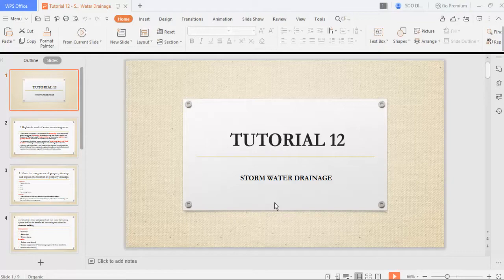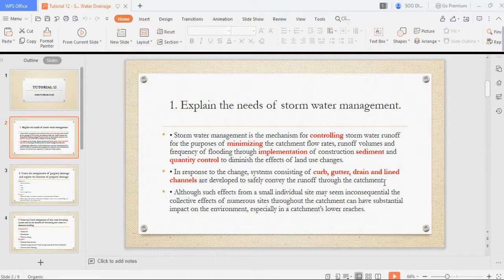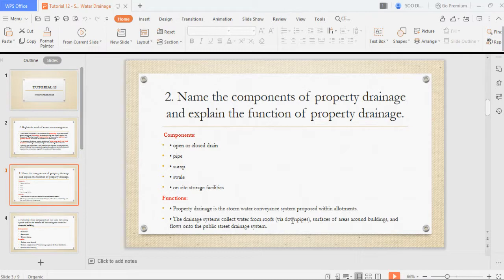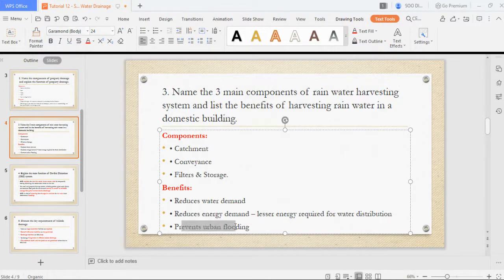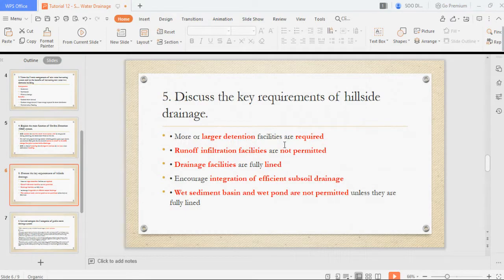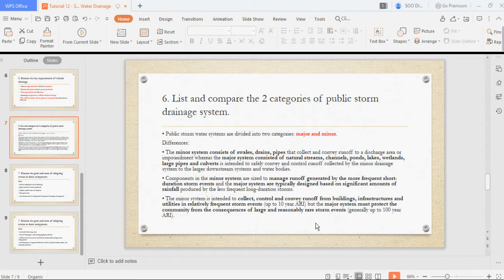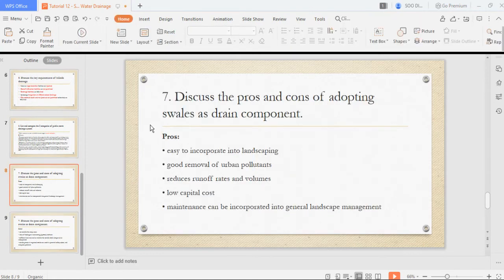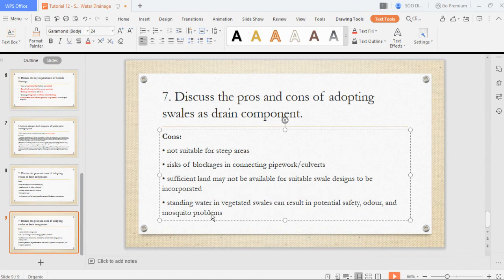BSS 1 - Tutorial 12